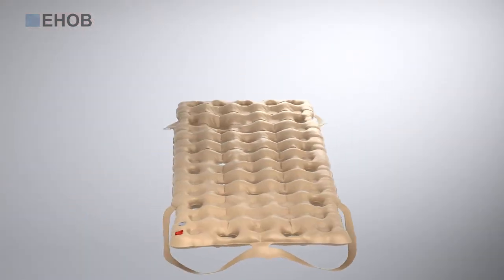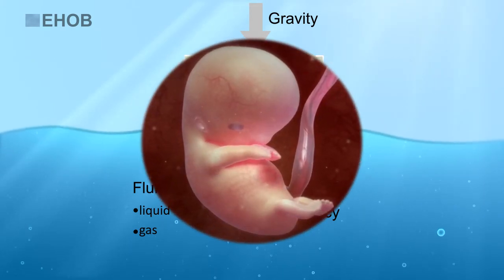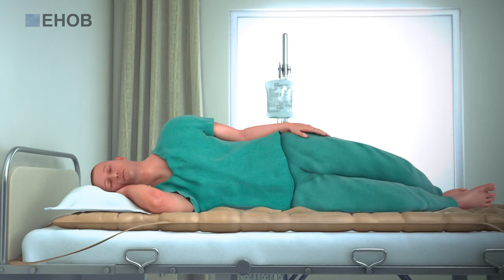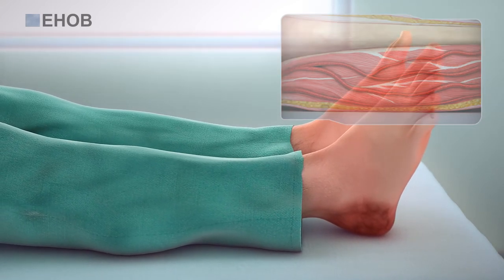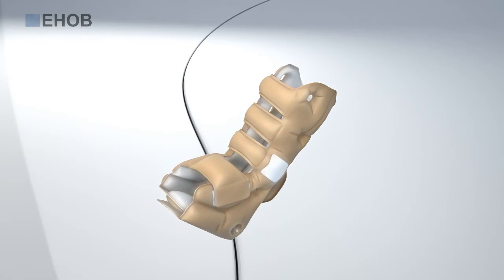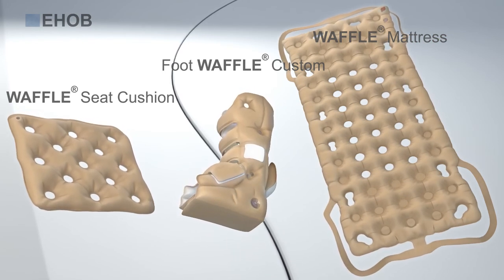See Flotation Therapy in Action